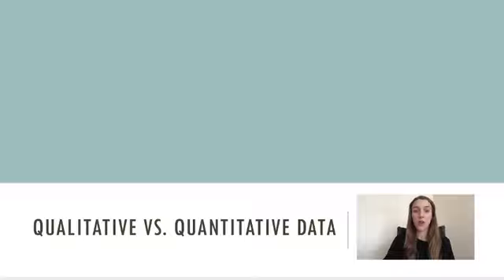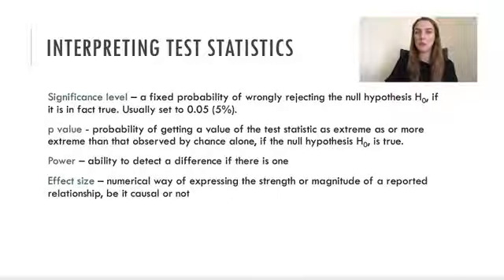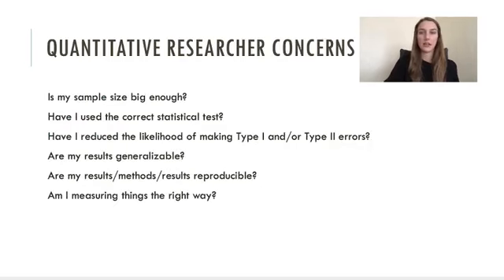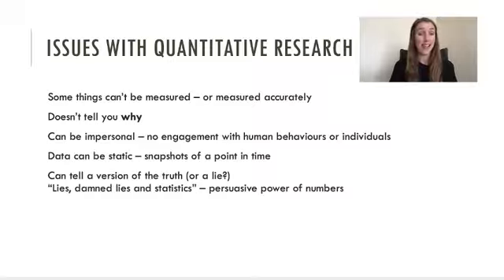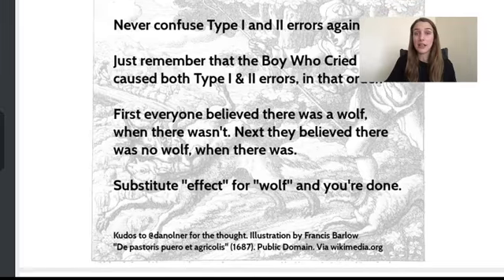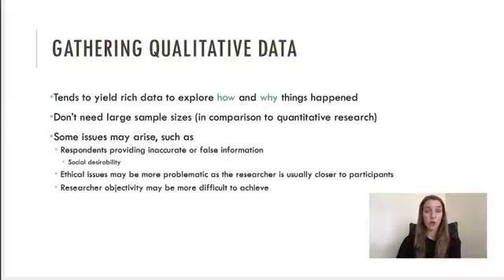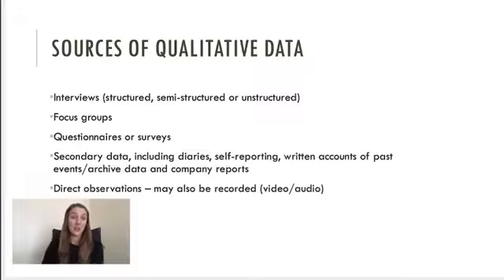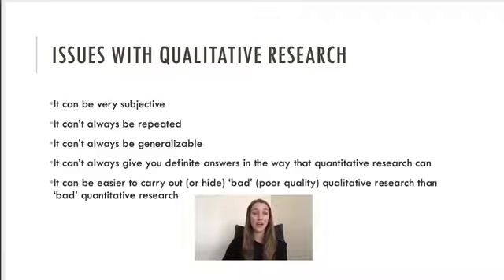Topic 16 Quantitative vs Qualitative Research